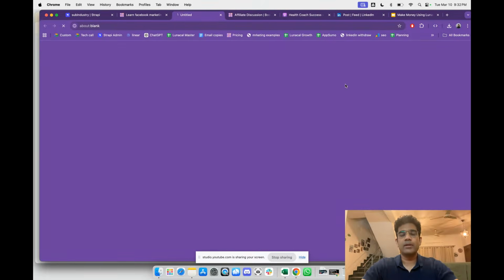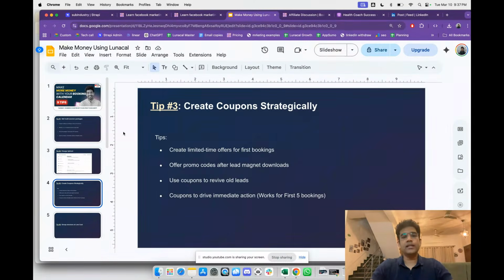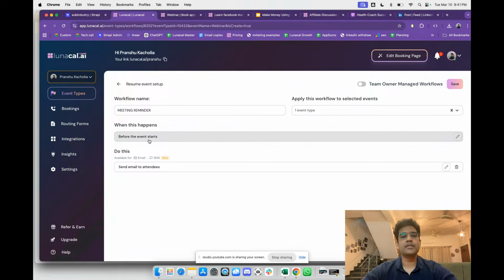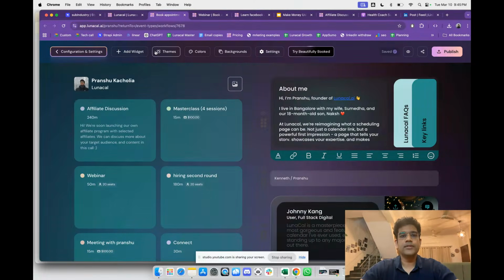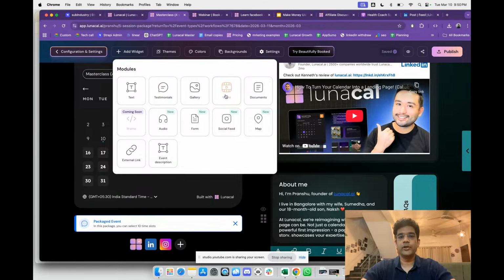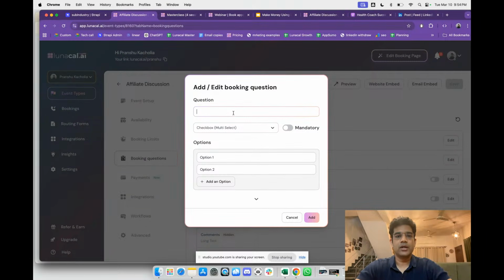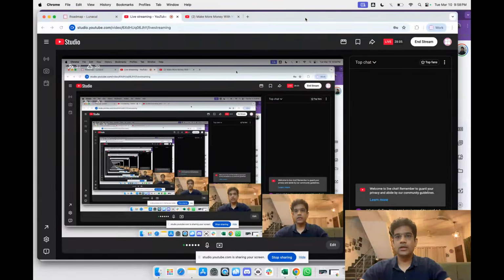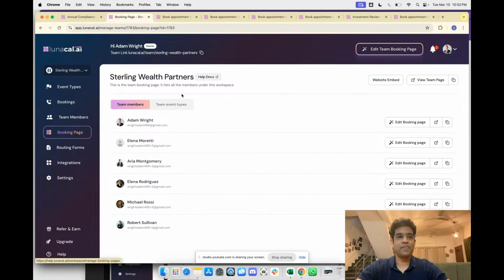Make More Money With Your Booking Calendar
9 Proven Tips for Solopreneurs, Agencies, and B2B companies.

- How to Cross-sell additional services during booking flow?
- Tweaks that dramatically increase bookings
- Why businesses are moving towards multi-session packages?
and more..